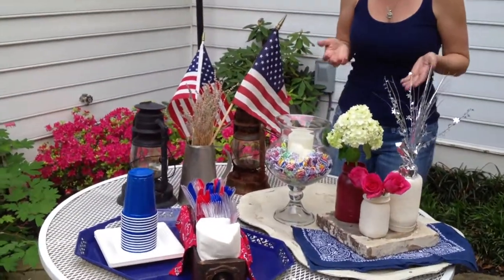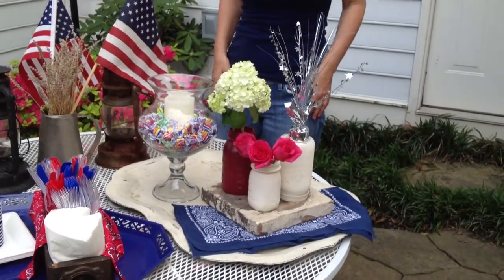Creative Memorial Day Decorations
Decorations for Memorial Day or any time of the year can be more than just balloons and ribbons.  In this video Bridget shows you how to use great yard sale and flea market finds like mason jars, tolle trays, hurricane vases, vintage pitchers and other items to creatively accent the décor of your home.